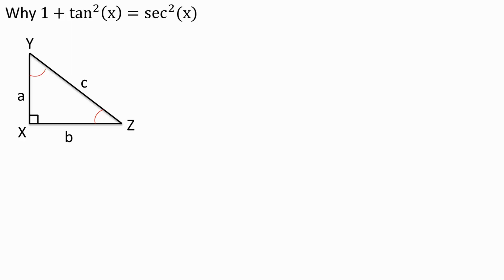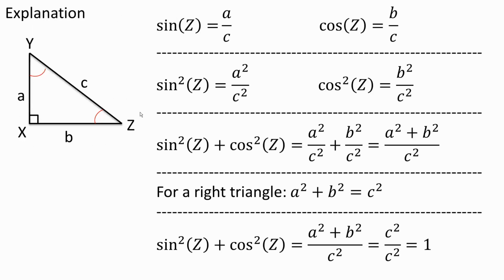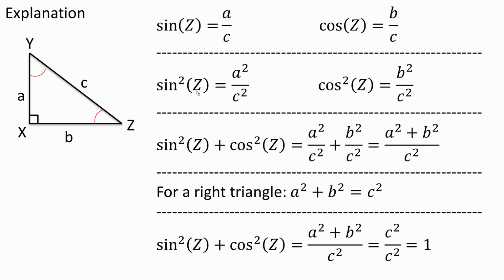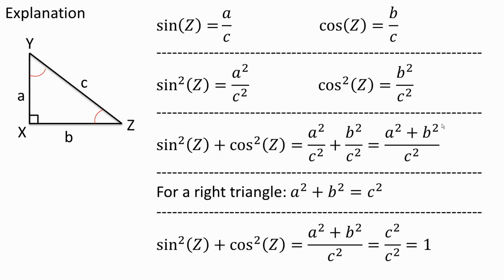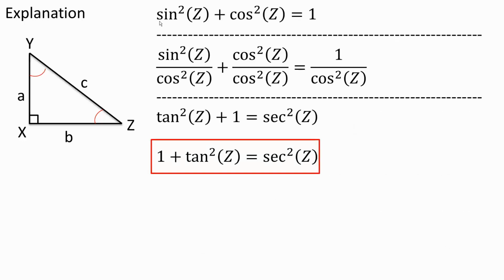Why 1+tan^2x=sec^2x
Workbooks that I wrote: